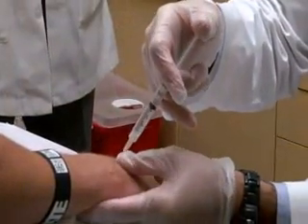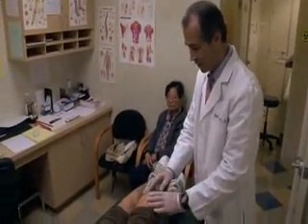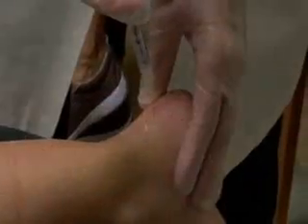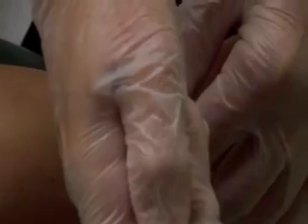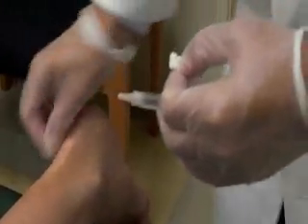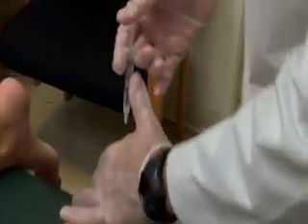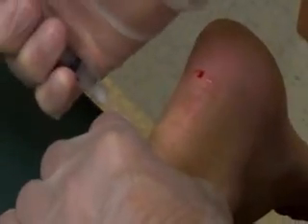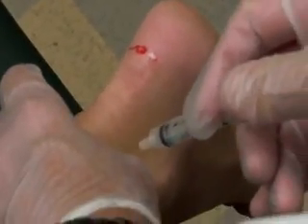Dr. Darrow- Prolotherapy Eases Achilles Tendon And Heel Pain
- Suffering From Achilles Tendon And Heel Pain? Prolotherapy Doctor Marc Darrow MD Demonstrates How Sharp Heel Pain In The Foot Can Be Reduced And/Or Eliminated Through Prolotherapy Injections. Dr. Darrow Treats Patients From Around The World Suffering From Acute And/Or Chronic Pain In His Prolotherapy Institute Located In Los Angeles, CA. Prolotherapy Is A Preferred Alternative To Surgery. Many Patients Have Found Prolotherapy To Be Successful In Treating Acute And Chronic Pain And Injuries: Knee Pain, Back And Lower Back Pain, Foot Pain, Shoulder Pain, Hip Pain, Leg Pain, Ankle Pain, Joint Pain, Neck Pain, Sports Injuries, Headaches, Migraines, Wrist Pain, And Elbow Pain.